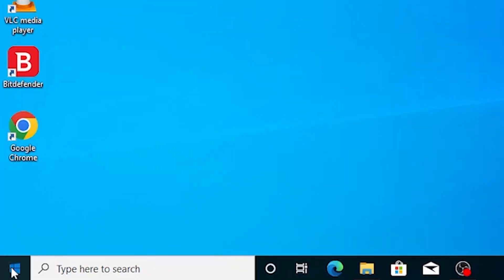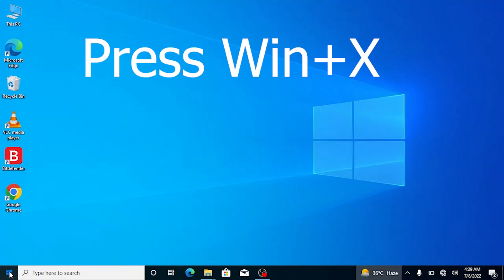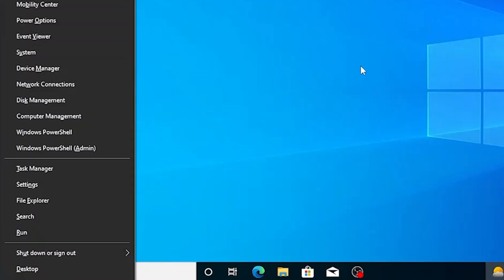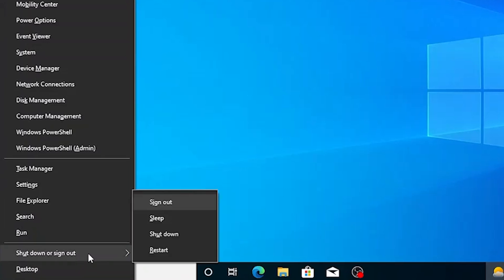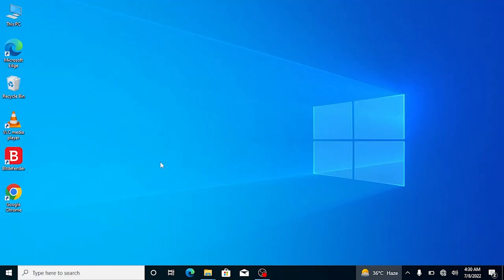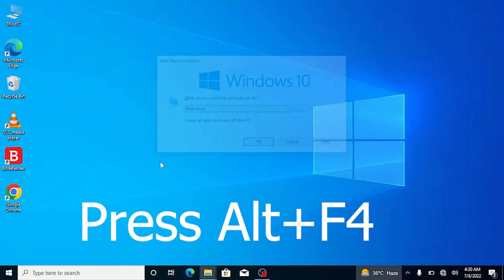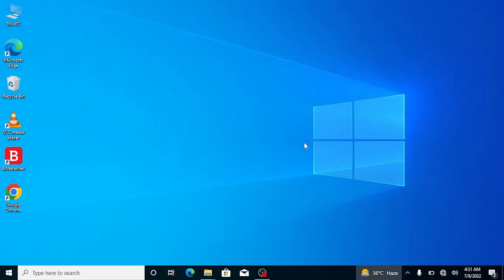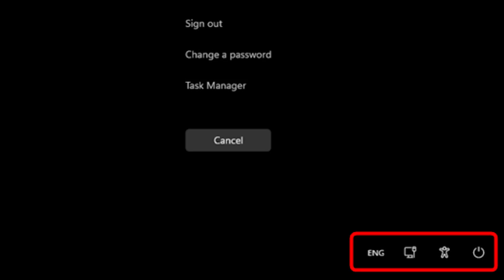Start Button Not Working ? Here is How You Can Shutdown your PC Using Keyboard Keys (3Methods)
If your laptop or computer start button not working on windows 10 or new windows 11 and you want to shutdown your laptop what will you do in this situation?  here is quickly video guide to tell you how you can actually access your shutdown options in your laptop using your keyboard keys , you can easily access power menu to shutdown or restart your device. I'm going to share three different ways to shutdown your laptop with keyboard let's watch this short video!